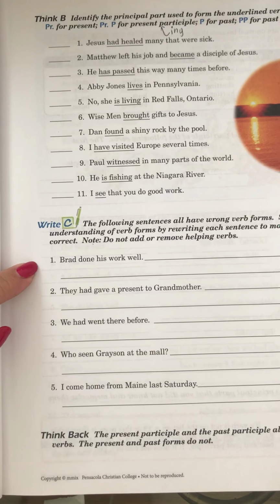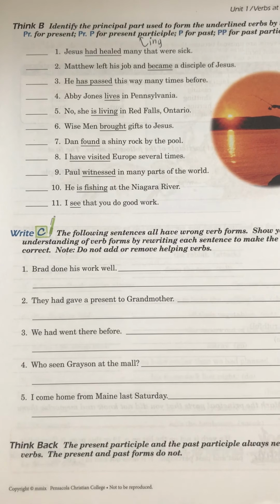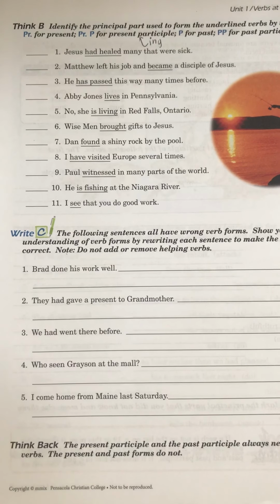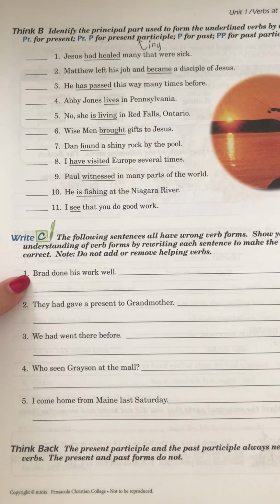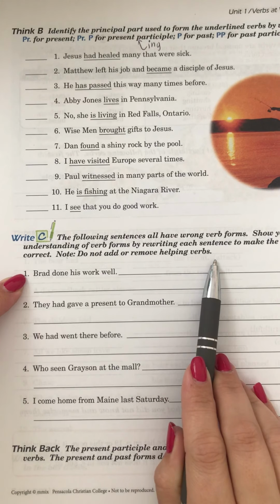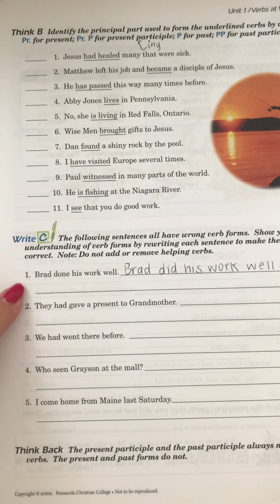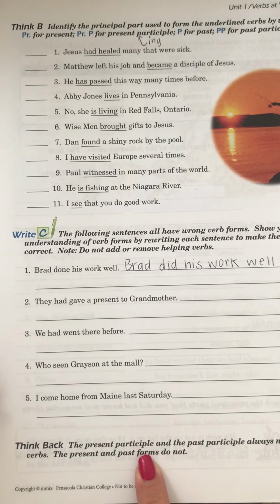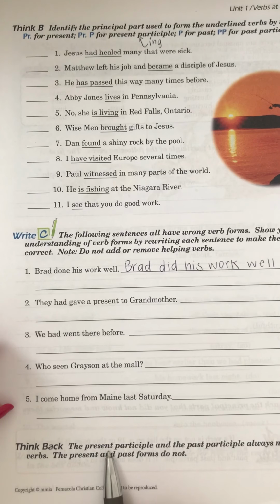Sept. 8th Lessons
Lessons for Tuesday,  Sept. 8th:
00:00:00 Math
00:01:16 Language Arts
00:06:40 Spelling